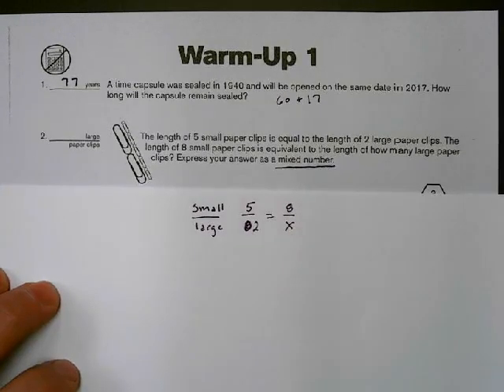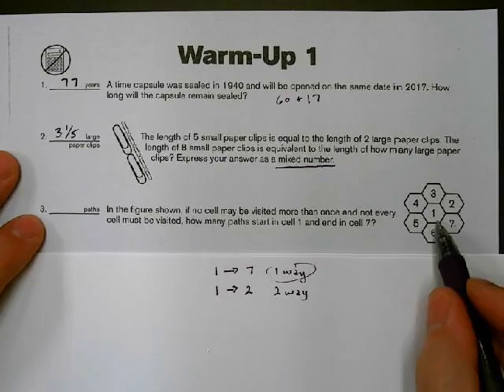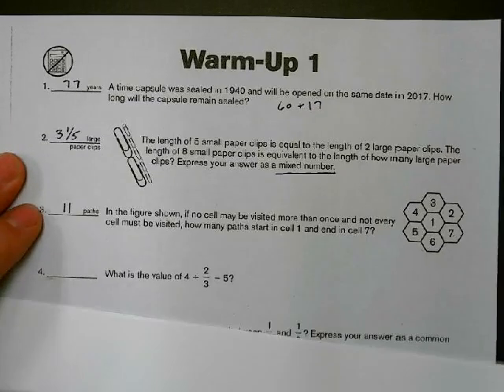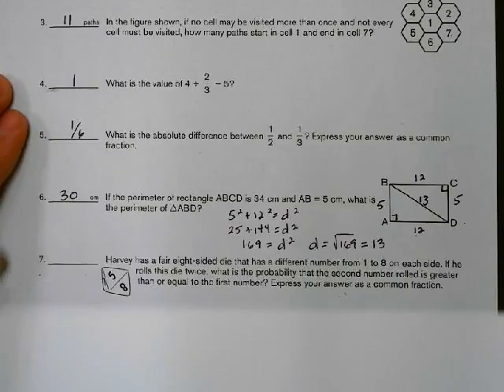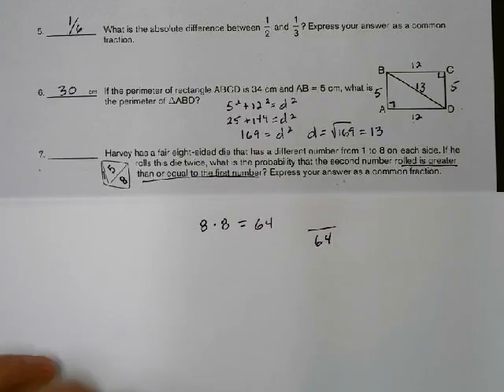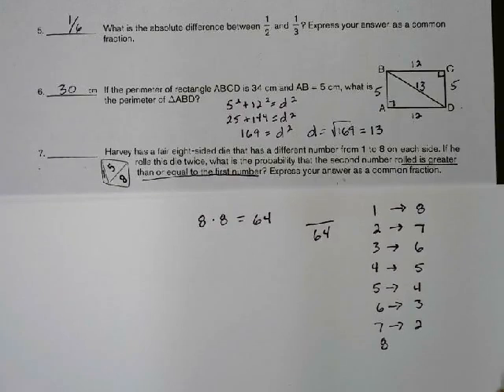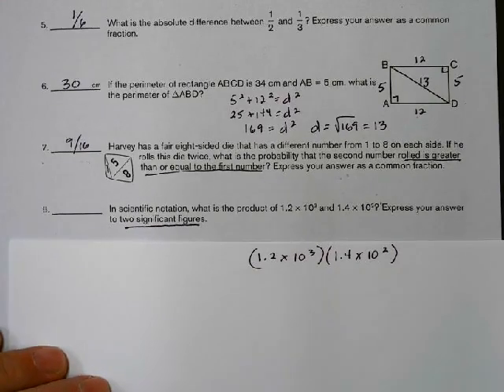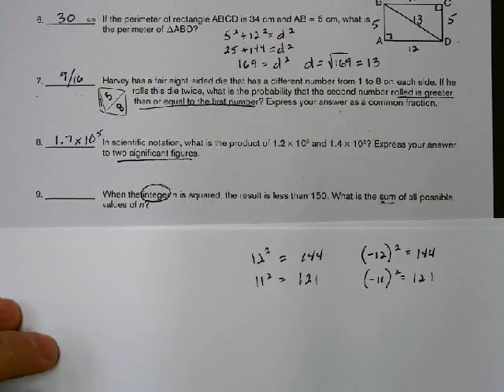MathCounts Warm up 1 2017